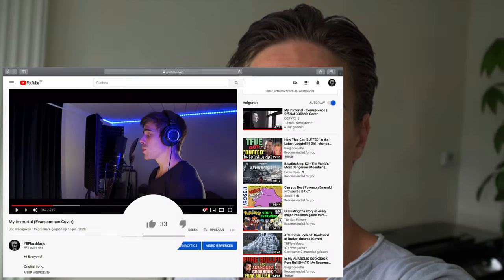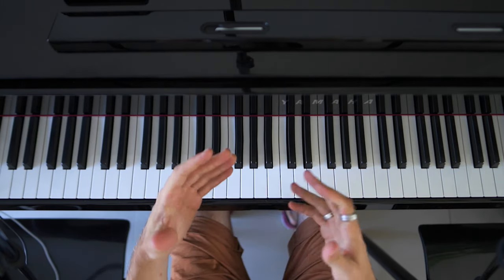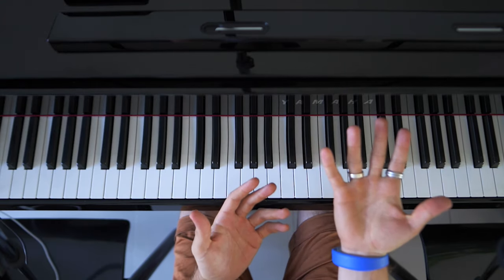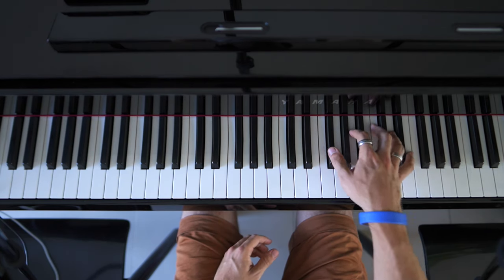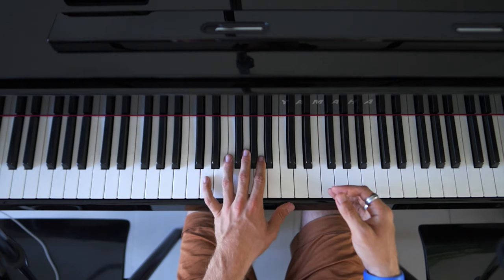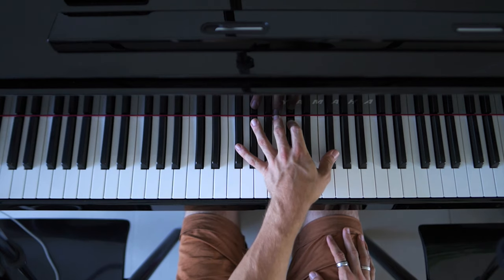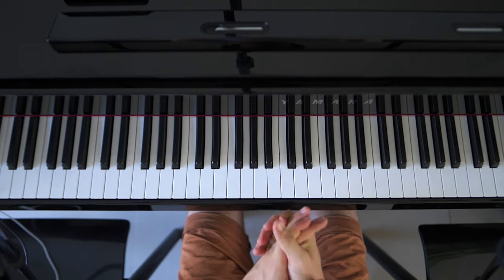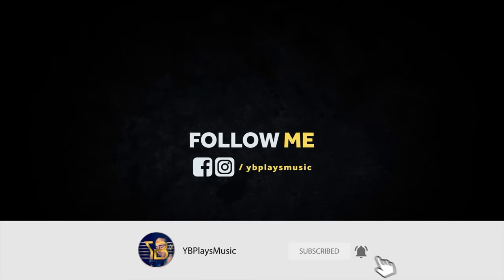HOW TO PLAY | Evanescence - My Immortal on piano in A major (Part 1/5 Intro)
Hi Everyone!

This is the first part of 5 in which I show you how to play the piano part in the song "My Immortal" by Evanescence.
In this video I forgot to mention that this is NOT in the original key note! I will mention this in part 2 when the video comes out.
The original song is written in A major, while my cover is played in D major.
Down in the links, there's a tutorial in the original key note. This is practically the same as mine but in a lower tone, although I integrate the guitar solo in my piano tutorial while the tutorial in the link doesn't.
I used this tutorial to learn certain parts of the song, then I transposed it to D major to play it myself.